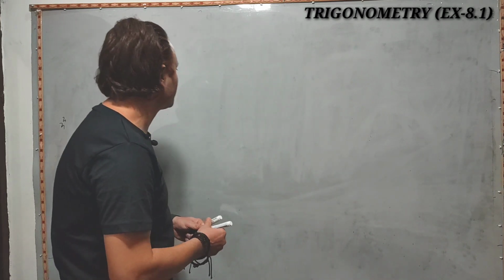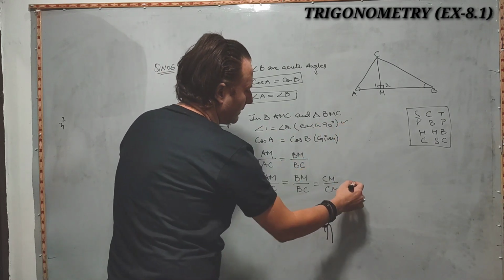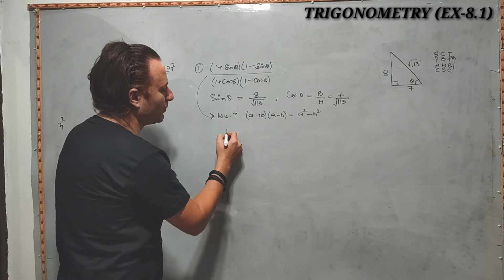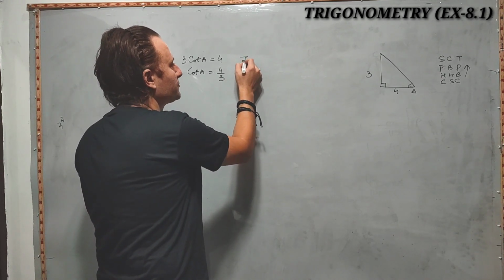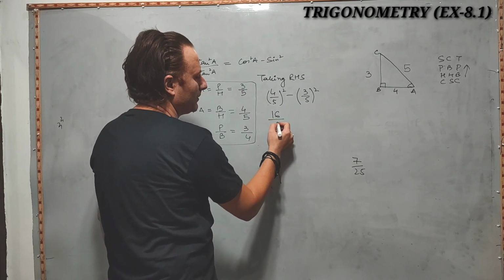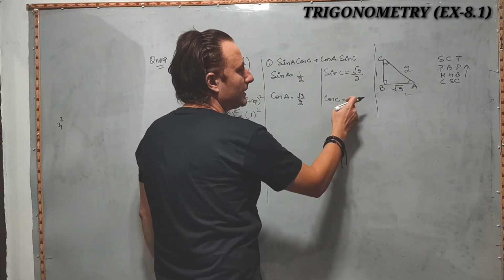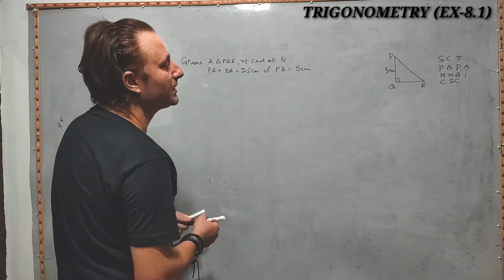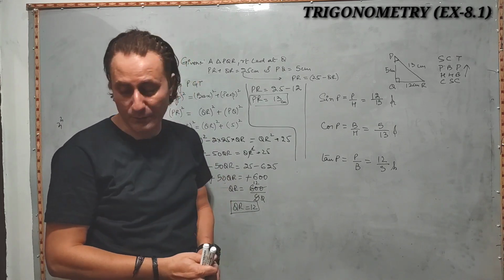Trigonometry class 10 | Trigonometry class 10 Ex 8.1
Math's class 10 trigonometry ex 8.1 | Trigonometry class 10 | Trigonometry class 10 Ex 8.1 | Class 10 trigonometry ex 8.1 |  class 10 | trig class 10 | trig class 10 ex 8.1 |

Class 10 trigonometry exercise 8.1 | chapter 8 introduction to Trigonometry | exercise 8.1 NCERT
10th mathematics chapter 8 introduction to Trigonometry | class 10 exercise 8.1 NCERT solutions